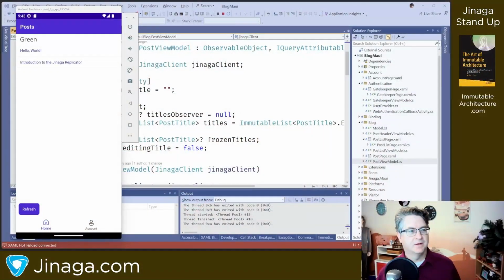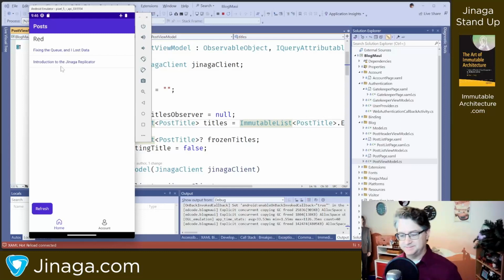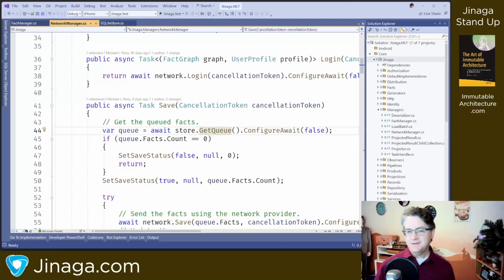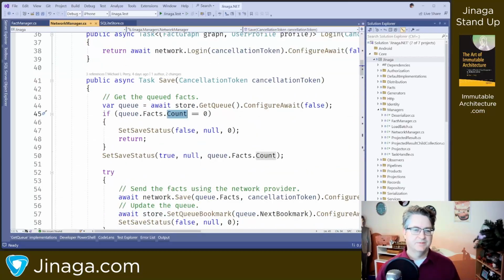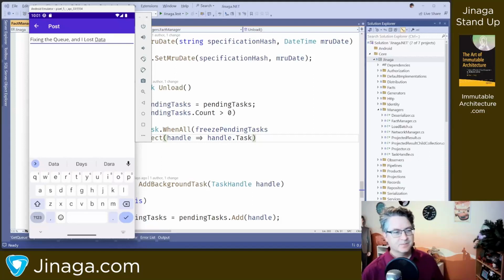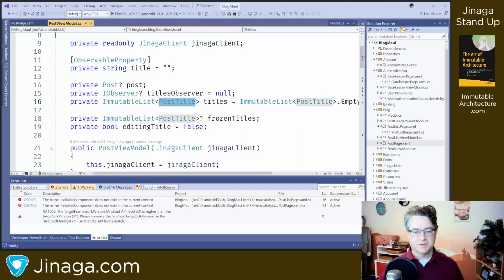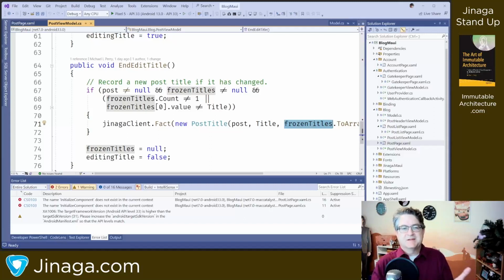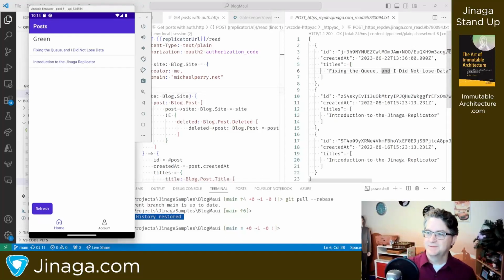Fixing the Queue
Michael shows how he fixed the Jinaga.NET queue. Jan found an error in the previous implementation. Does Michael have it fixed? Are there other errors that popped up along the way?